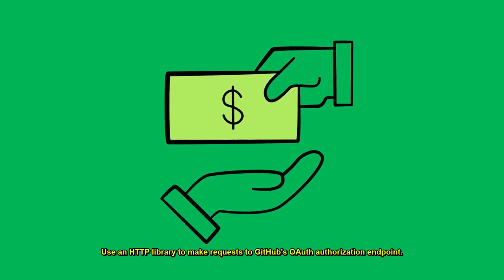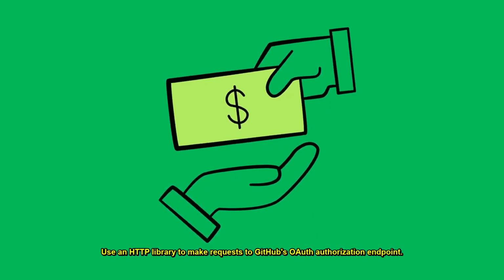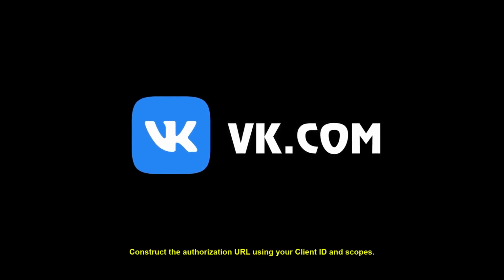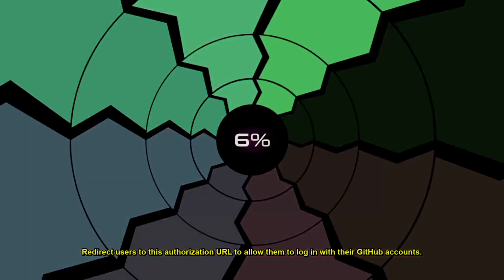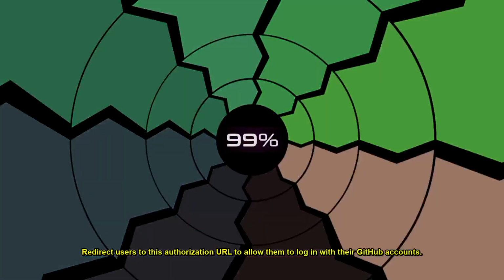How to authorize using OAuth with GitHub for mobile apps - Step By Step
Unlock the power of seamless user authentication in your mobile apps with our step-by-step guide on how to authorize using OAuth with GitHub! In this video, we’ll walk you through the entire process, from setting up your GitHub application to implementing OAuth in your mobile project. Whether you’re a beginner or an experienced developer, this tutorial will provide you with the insights you need to integrate GitHub authentication effortlessly.